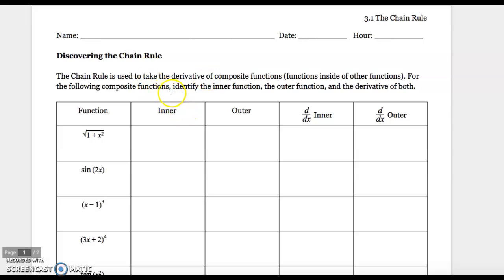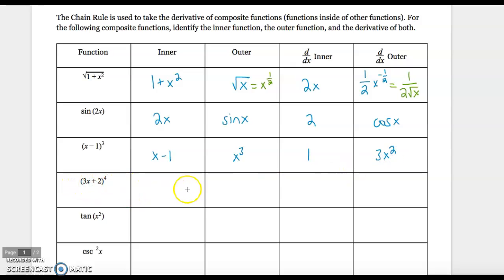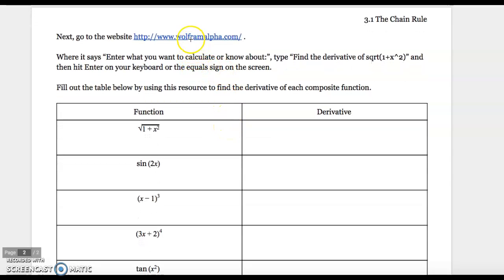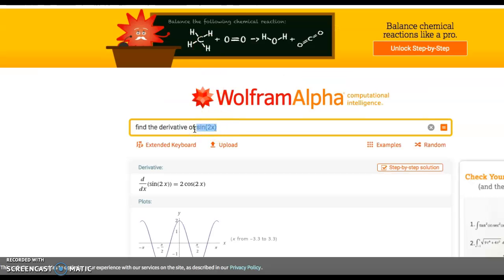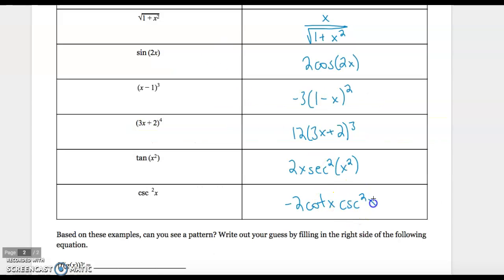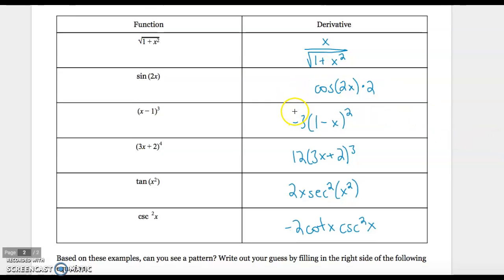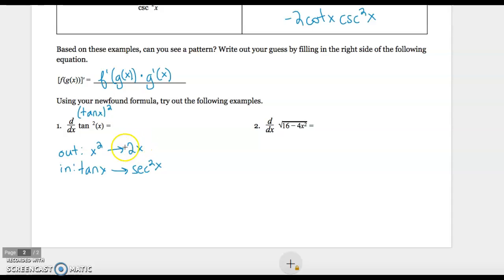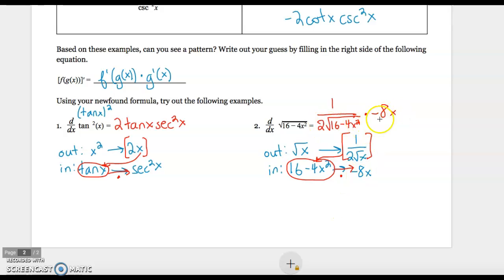3.1 The Chain Rule